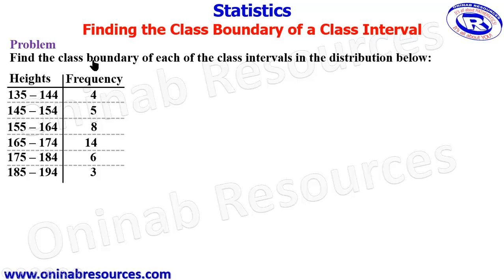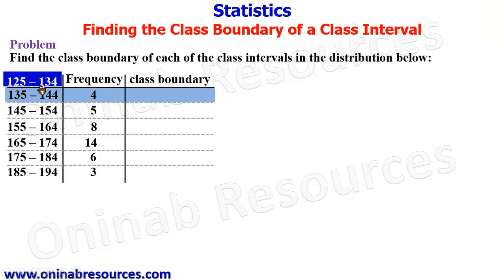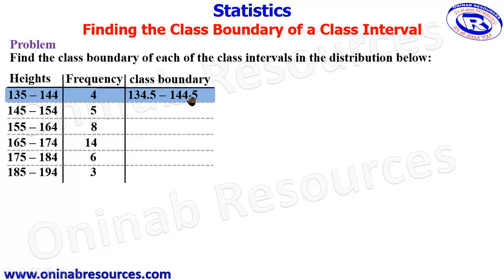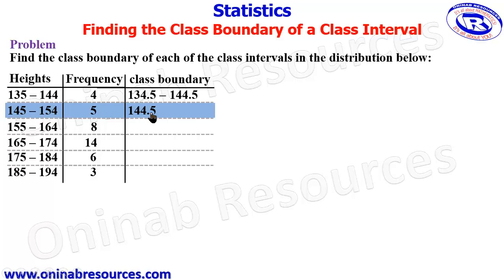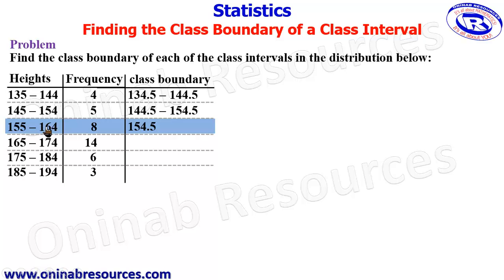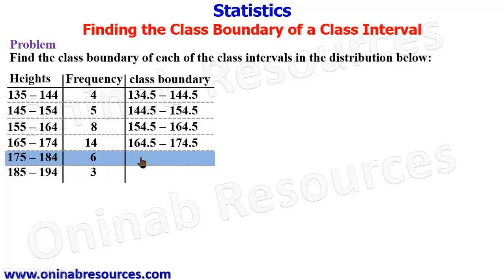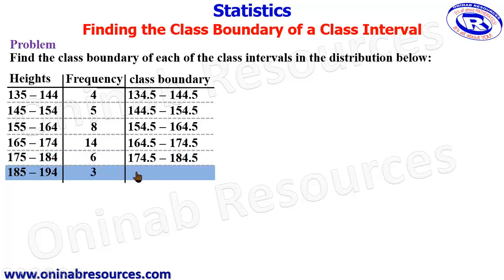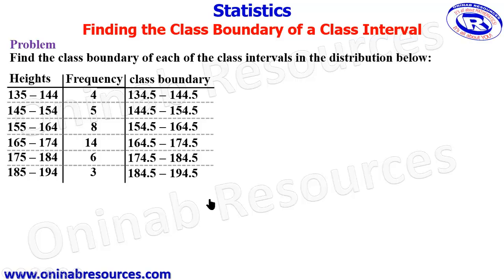Class Boundary of a Class Interval of Grouped Data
In the video viewers will learn how to create class boundary of an interval of a grouped data.